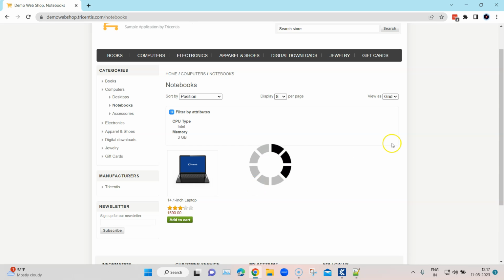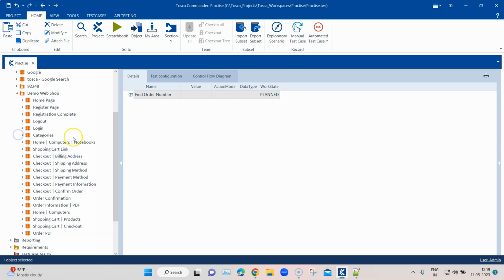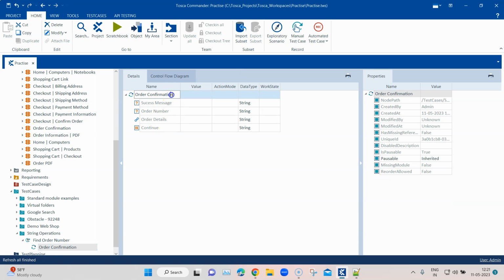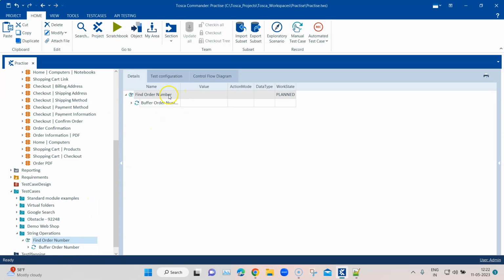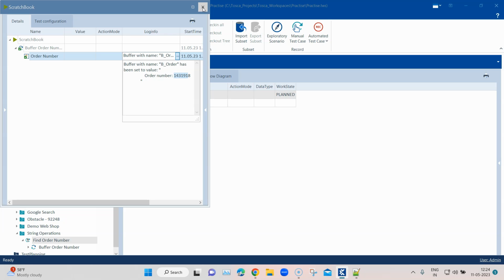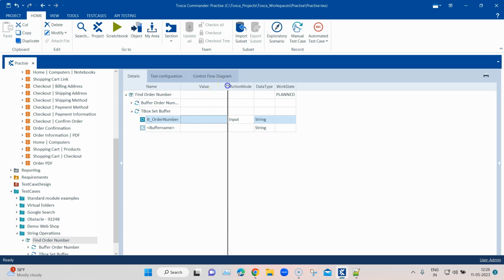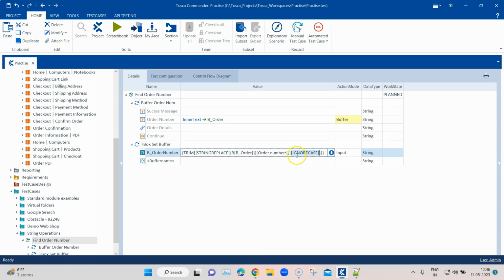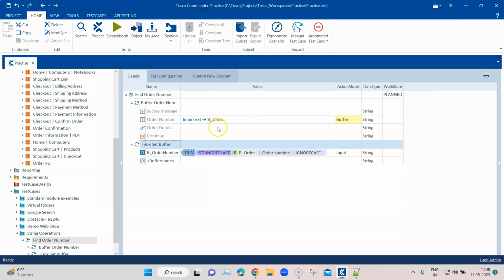Tosca Tutorial | Lesson 41 - Trim whitespace and Replace text | String Operations | Challenge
Step-by-step guide on how to solve the following automation challenge:
- On an ecommerce application, once the order is checked out and confirmed. Need to retrieve the order number generated by the system and store in a buffer variable for further use.

String Operations used for the solution:
{TRIM} - Removes whitespace characters from the beginning and end of the string
{STRINGREPLACE} - Replaces all occurrences of the input with a new value.

Expression used to capture order number - {TRIM[{STRINGREPLACE[{B[B_Order]}][Order number:][][IGNORECASE]}]}